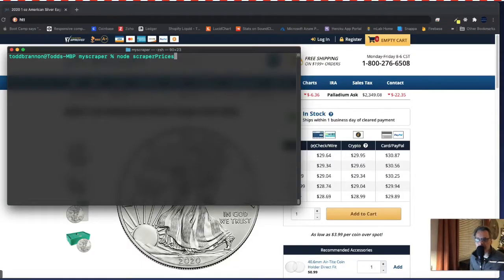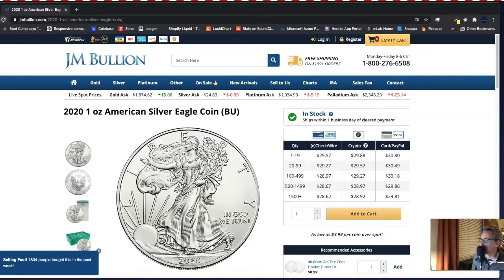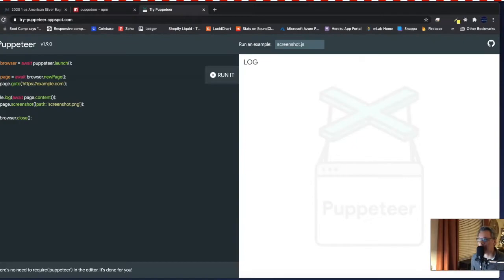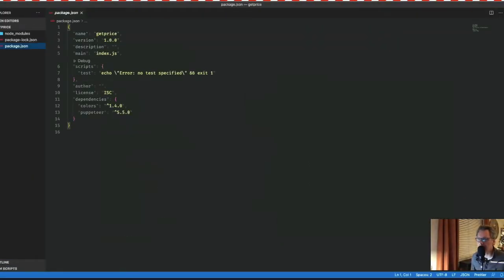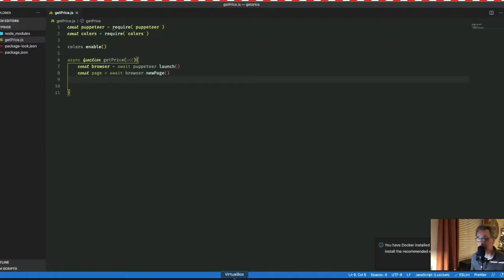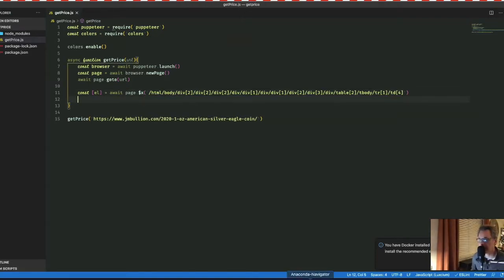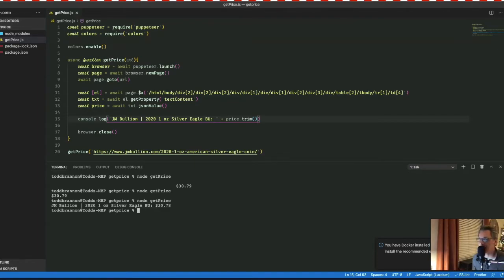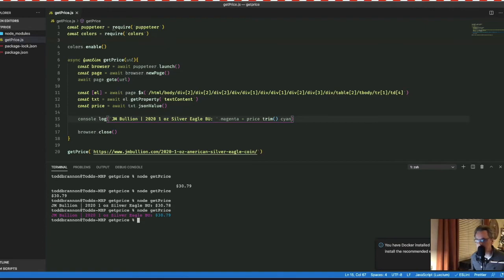Web Scraping with Javascript Tutorial | Node JS and Puppeteer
In this web scraper tutorial video, I will create a web scraper using Node JS and a library called Puppeteer to get the element I want from a web page for product price information. This is a simple console app that just logs the result to the terminal.